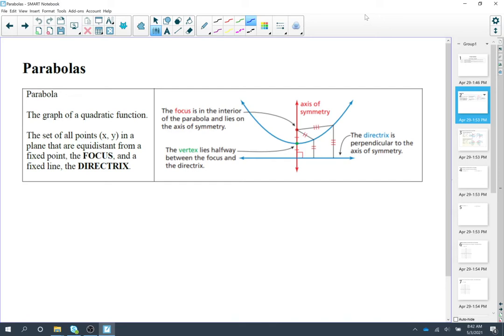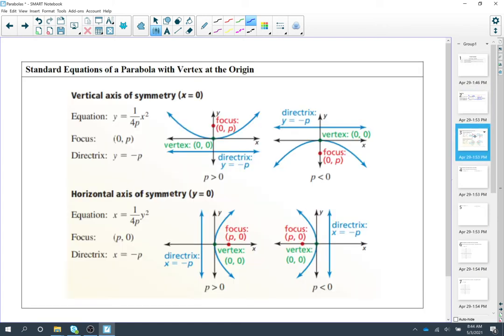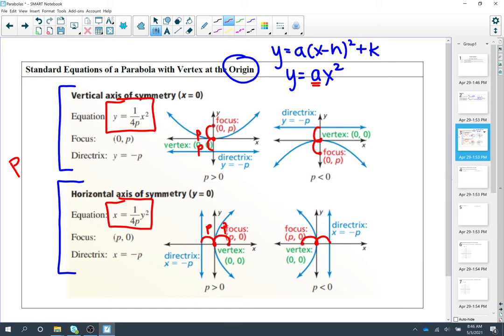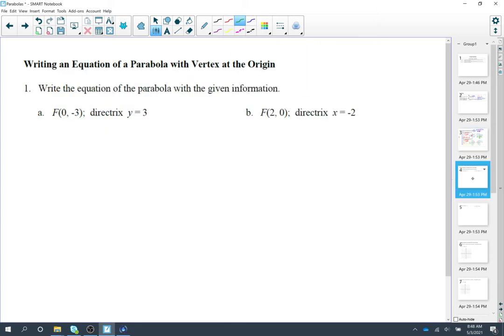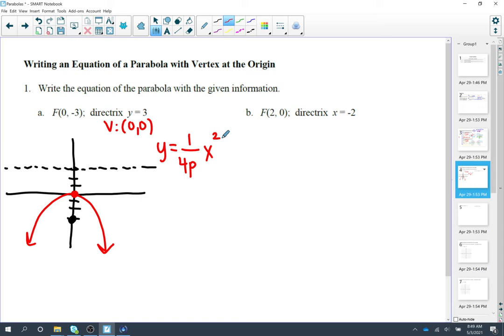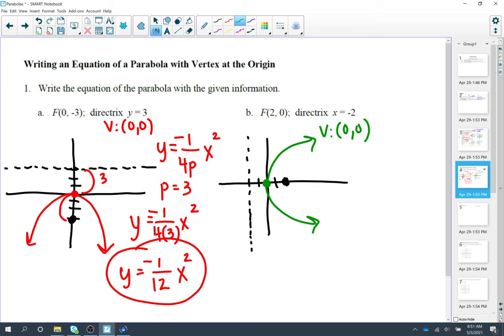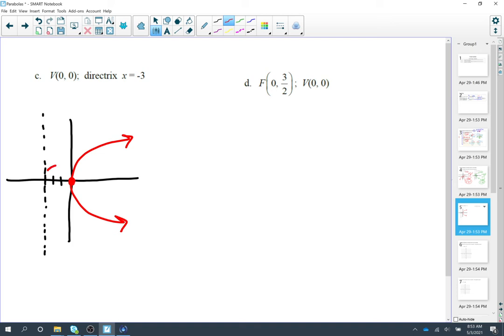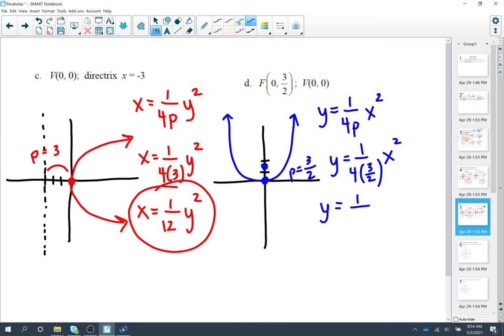Example 1 Writing the Equation of Parabola Centered at Origin